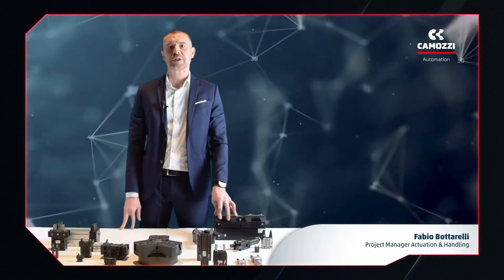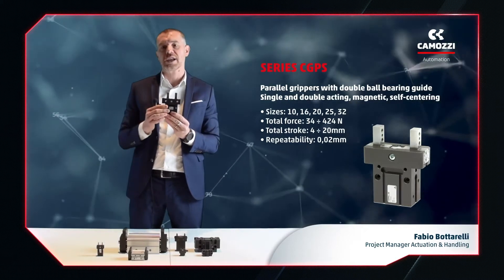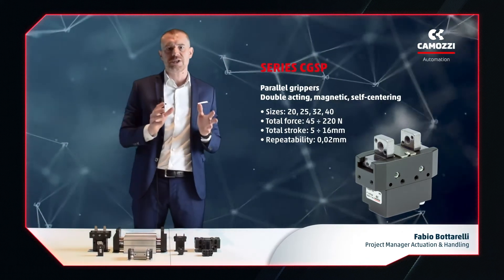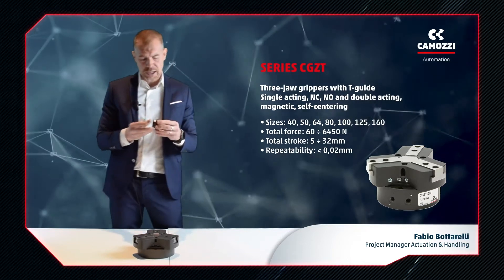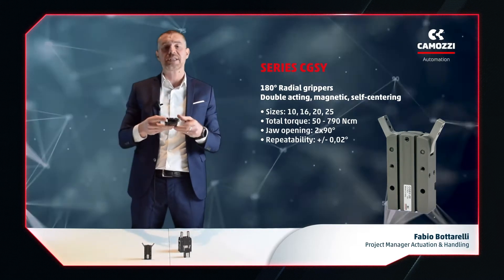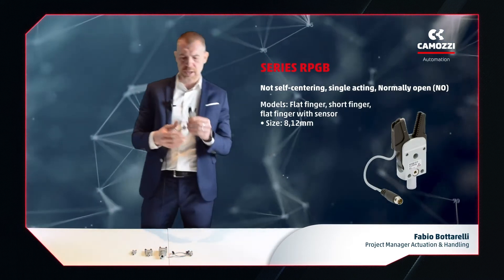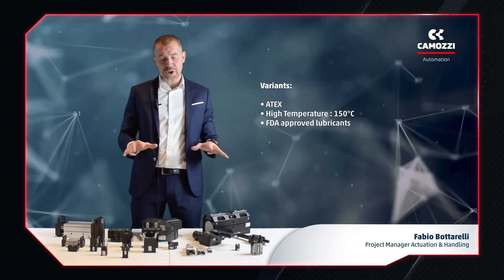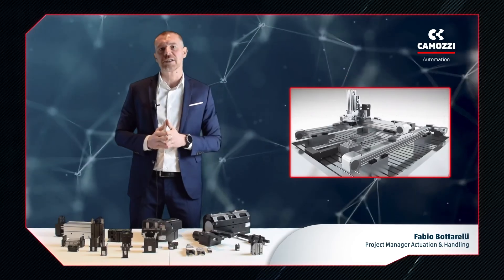The Handling Offer of Camozzi Automation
Fabio Bottarelli, Camozzi Automation Product Manager Actuation & Handling, presents the family of components dedicated to handling applications and tells us about the various types of grippers used for each application.

Camozzi Automation offers the best solution for any handling need: grippers, vacuum components and actuators are available in a range of different versions and sizes and are made to meet market demands including miniaturisation, flexibility and adaptability.
All components are optimised in terms of weight and dimensions, to facilitate the connection to more or less complex handling systems, from the simple gantry to anthropomorphic and collaborative robots.

The wide range of handling products enables to provide the best solution for every application sector, from material handling and assembly to robotics and machine tool loading and unloading up to the most complex mechatronic solutions required by Industry 4.0.